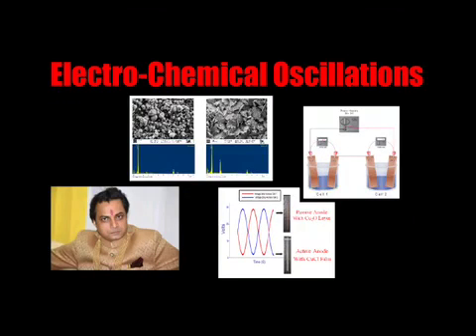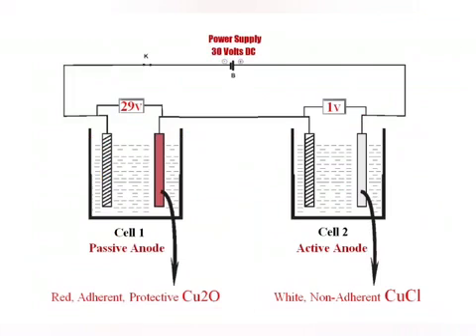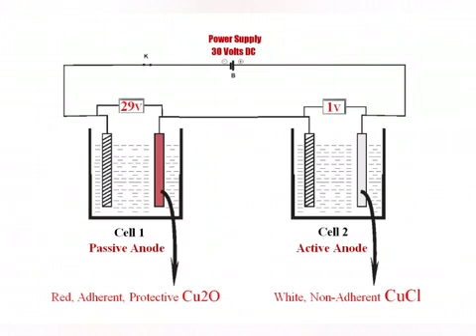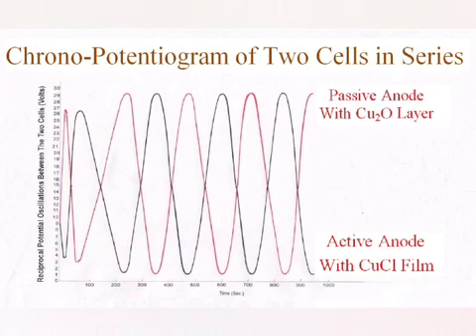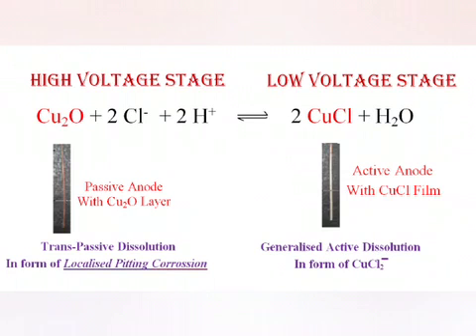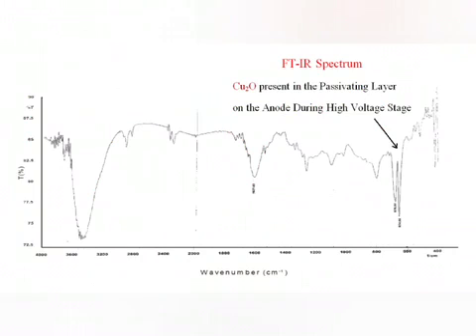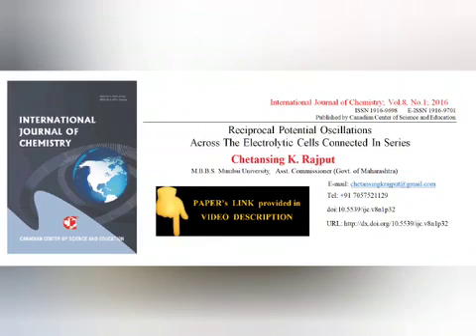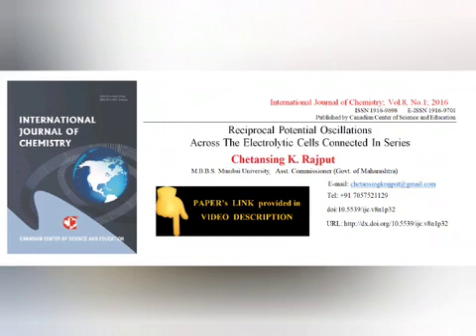Electro Chemical Oscillations: Potential Oscillations across Copper & Chloride ions cells in series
This video introduces the research work on the Electro-Chemical Oscillations, by Dr.Chetansing Rajput, entitled “Reciprocal Potential Oscillations Across The Electrolytic Cells Connected In Series”, published in the International Journal of Chemistry; Vol.8, No.1; 2016

This video reveals the electro-chemical potential oscillations across the series arrangement of identical electrolytic cells, having copper anodes and chloride electrolyte. This paper describes the phenomenon of potential oscillations between the electrolytic cells, connected in series.  Such series arrangement of electrolytic cells enables to resolve the phenomenon of electrochemical oscillations.

Author: Dr.Chetansing K. Rajput
               M.B.B.S. (Mumbai University),  Asst.Commissioner (Govt. of Maharashtra),

Paper Title: Reciprocal Potential Oscillations Across The Electrolytic Cells Connected In Series

Journal: International Journal of Chemistry

Category: Science & Education